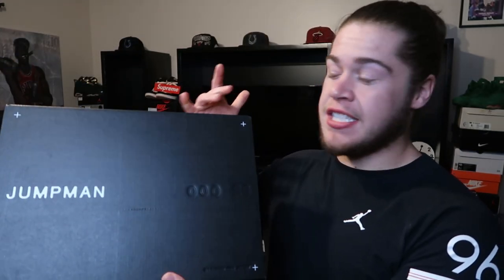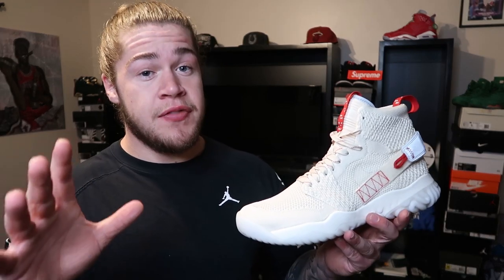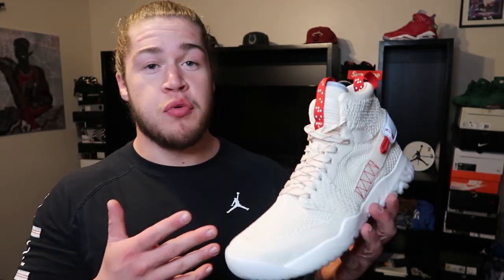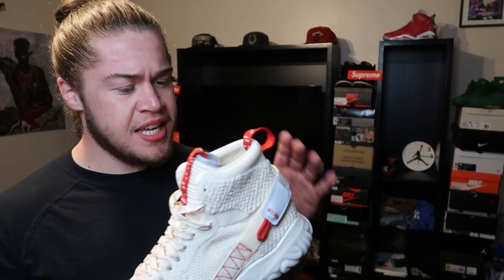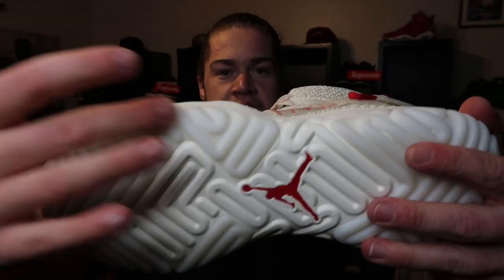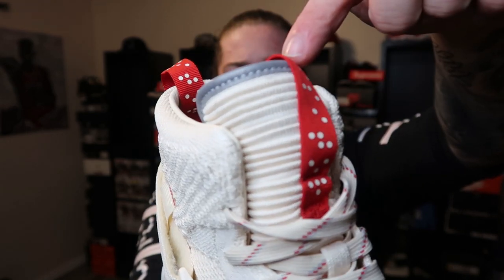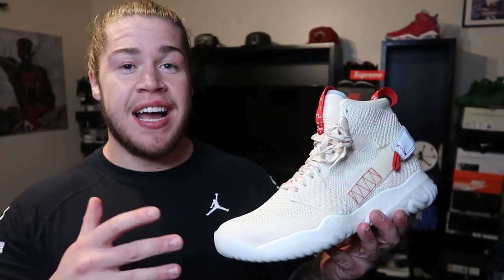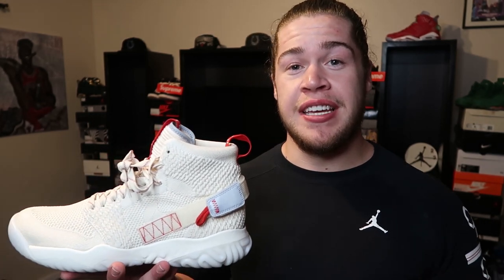JORDAN APEX REACT REVIEW | LIGHT CREAM FLYKNIT | Worth $190? Sizing & comfort?!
JORDAN APEX REACT REVIEW | LIGHT CREAM FLYKNIT |

Instagram @Breezy_Kicks23 [unboxing vids on IGTV]